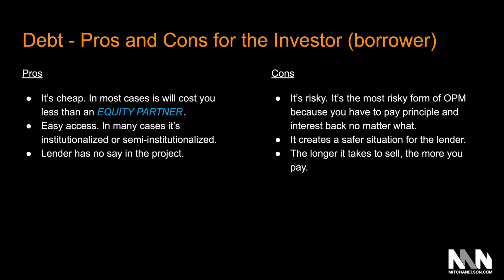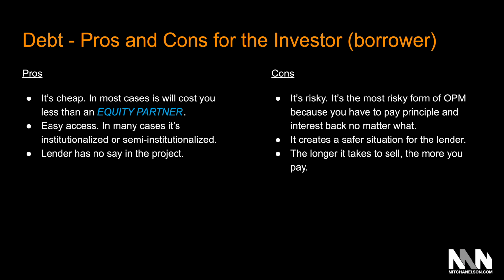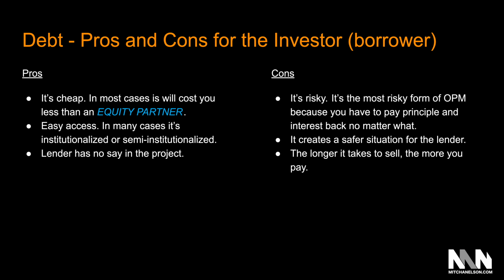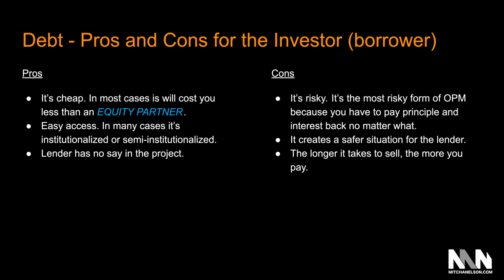Funding Deals Using Other People's Money - Module 3 - Intro to Debt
Module 3 - One of the biggest fears of aspiring real estate investors is that they don’t know where to find the money to fund their deals. Problem solved! Learn secrets known only to the wealthy on how to present your deals to people with money, how to find those people and how to pitch them on investing in your deal…